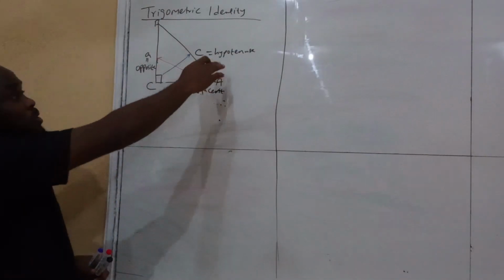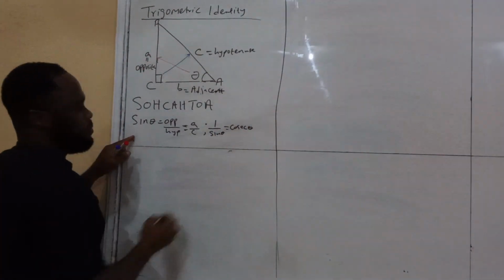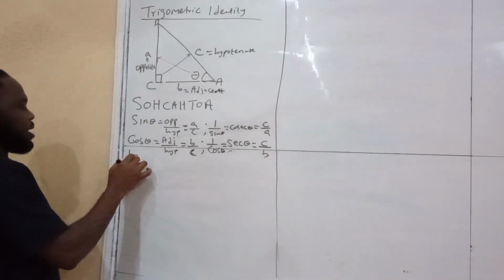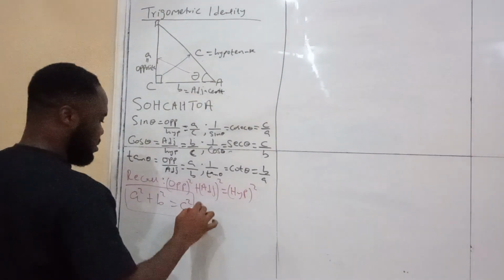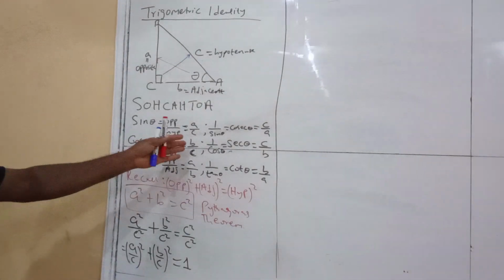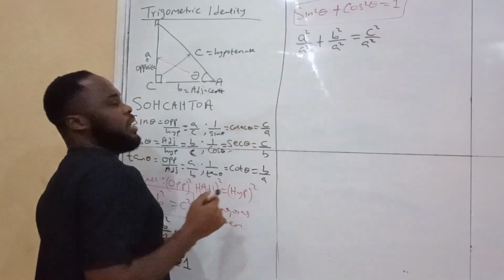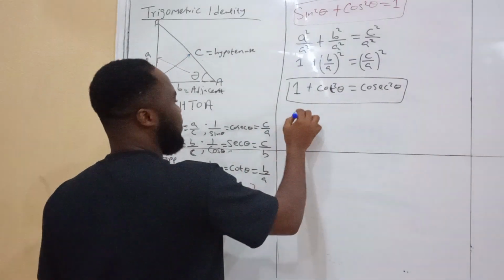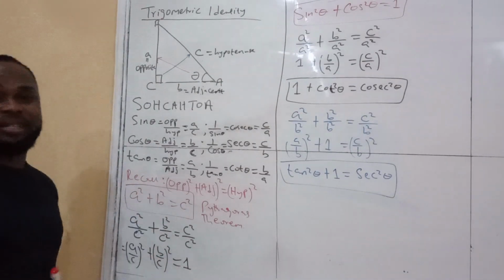Stop memorizing! This identity makes trig EASY.